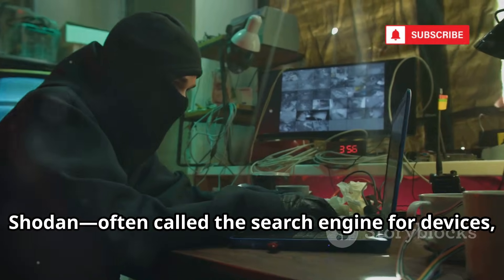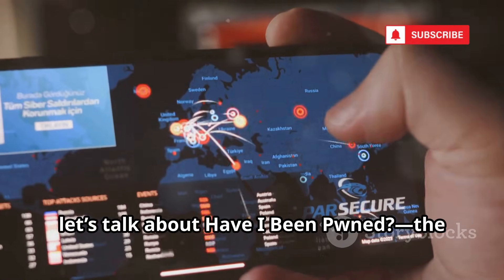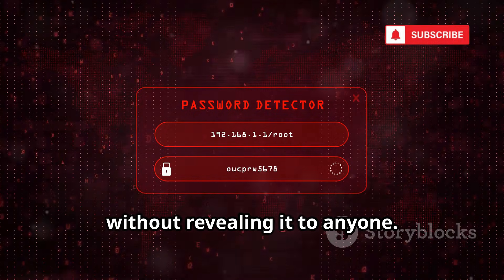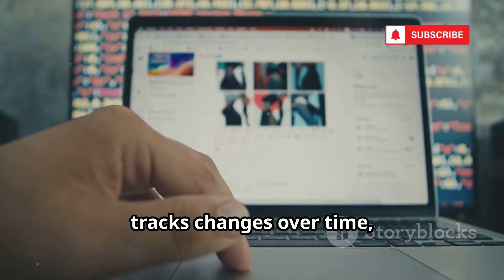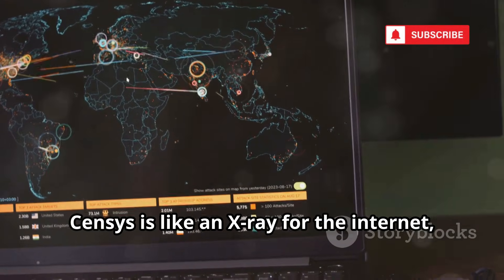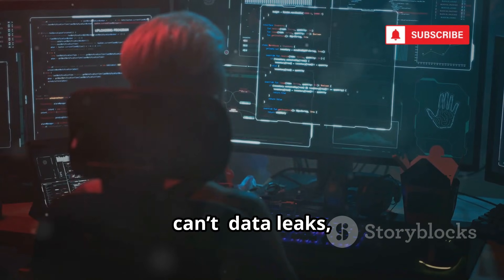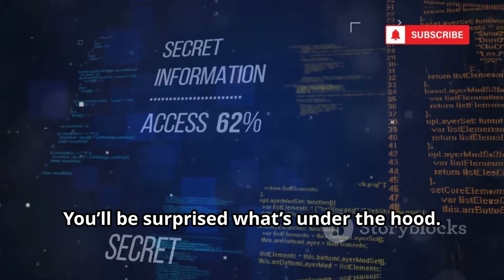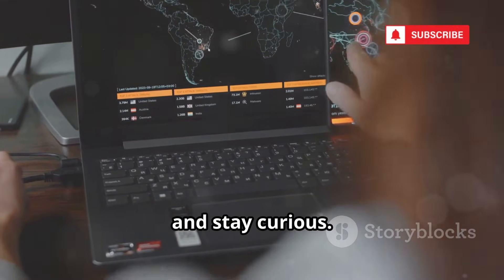10 Secret OSINT Websites Found On Google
10 Secret OSINT Websites Found On Google

Unlock the secrets of the internet with our dive into 10 powerful websites used by cybersecurity professionals, journalists, and researchers to access hidden information and digital footprints. From scanning the world’s devices with Shodan, checking for exposed data with Have I Been Pwned, to exploring internet history with the Wayback Machine, each tool is explained with ethical and legal use in mind. Discover how to find public emails, track social mentions, analyze website tech, investigate vulnerabilities, and more. These secret sites are vital for online safety, research, and transparency.
OUTLINE:
00:00:00
The Secrets Google Hides (Intro)

00:00:10
The Search Engine for Everything

00:02:04
Your Digital Alarm System

00:03:35
The Internet's Time Capsule

00:05:16

00:05:51
Eavesdrop on the World's Conversations

00:06:34
The Internet's X-Ray

00:07:14
The Deep Dive Search Engine

00:07:57
See What's Under the Hood

00:08:33
The OSINT Automation Machine

00:09:11
Search the Web's Source Code

00:09:48
With Great Power... (Outro)